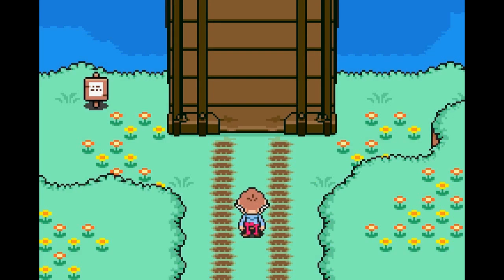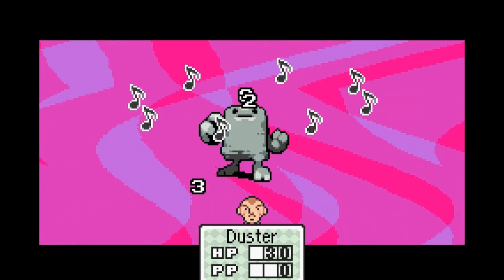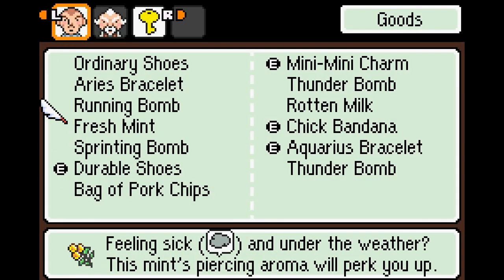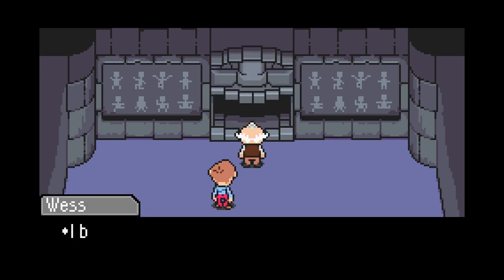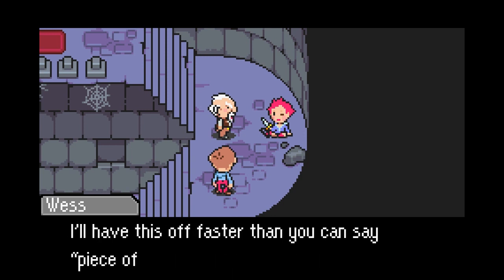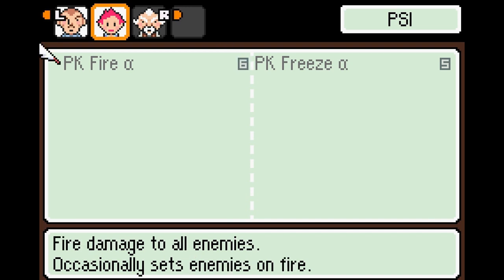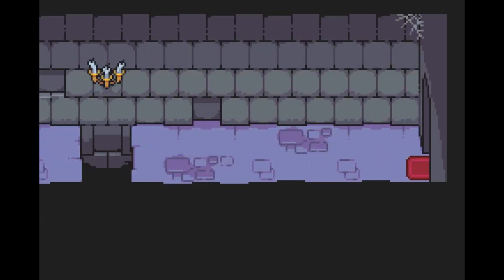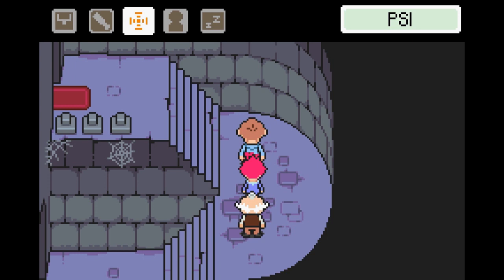UniGiant plays Mother 3 [11] Dance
Hands-down, the funniest scene in the entire game.

The once peaceful Nowhere Islands have come under attack by a mysterious unknown force and things have suddenly begun to change for the worse. Destiny has chosen an unlikely group of heroes to combat them, but the stronger they become, the more hopeless their success seems. Join me, UniversalGiant, as we play through what has quickly become one of my favorite video games of all time, Mother 3.

We return to Osohe Castle with Wess to obtain the "certain important item" only to discover that it is under attack by Pigmasks. We also meet our newest party member, who's a bit of a tomboy.